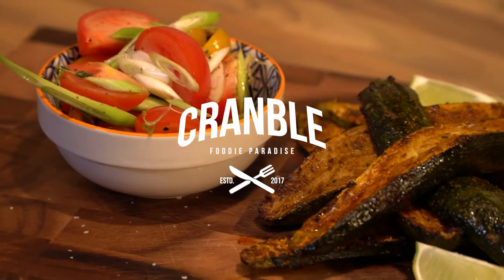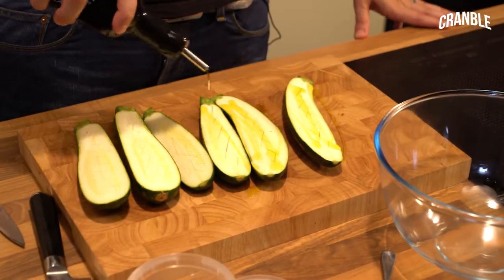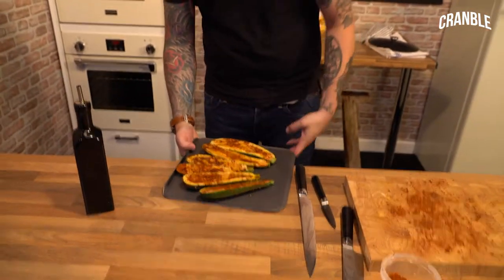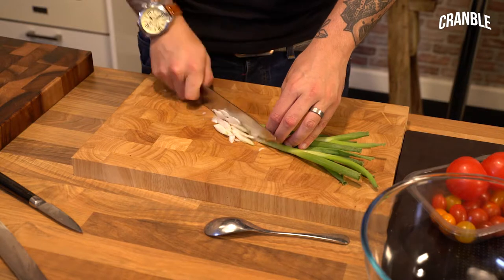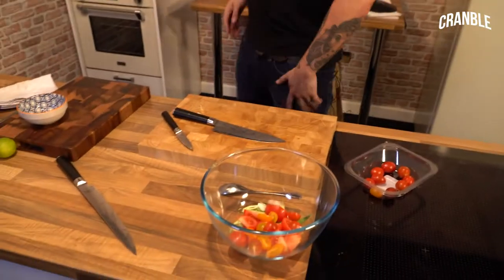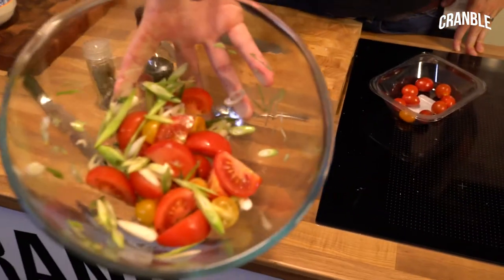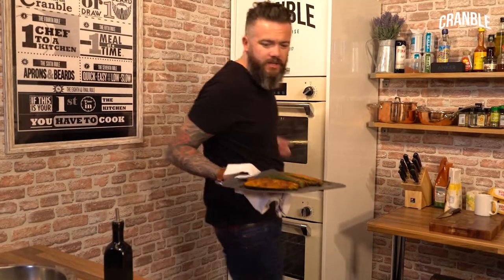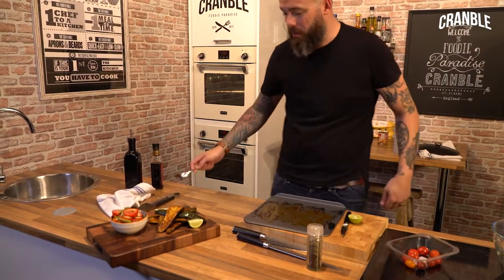Cranble | Cajun Grilled Courgettes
This vegan treat works equally as well roasting in the oven...